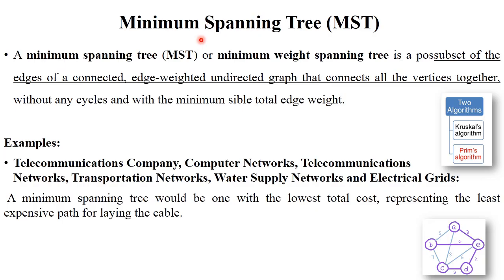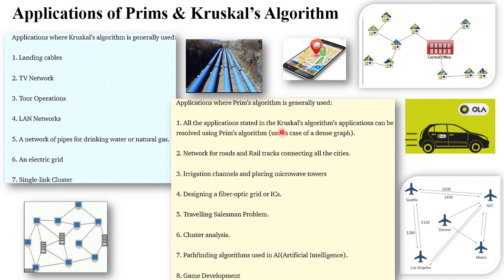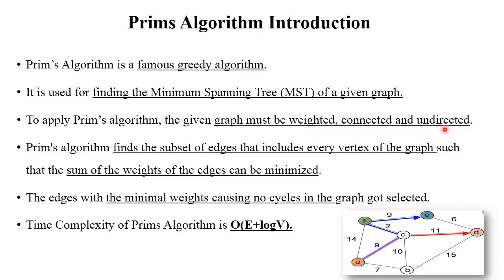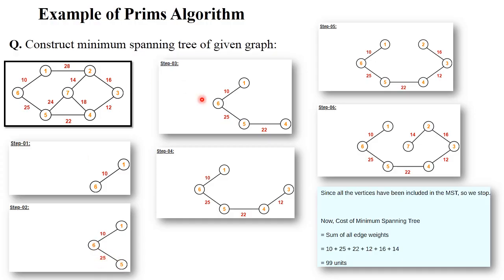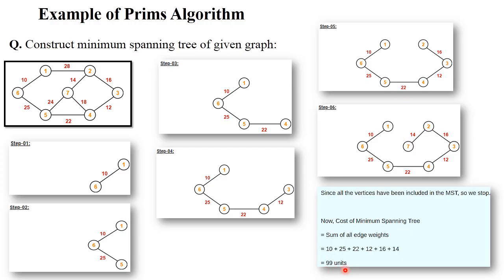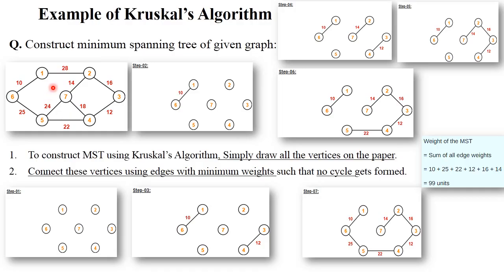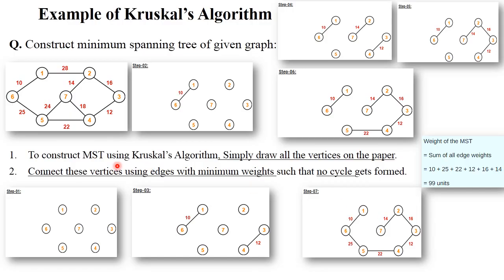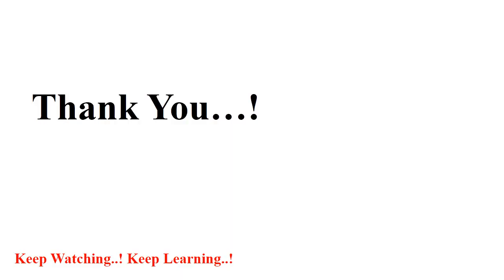DSA 40 : Learn Prim’s & Kruskal’s Algorithm with Solved Examples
Details About:
About MST
Prims Introduction
Prims Algorithm
Prims Example
Kruskal Introduction
Kruskal Algorithm
Kruskal Example
Applications

Keep Watching..!
Keep Learning..!

data structure and algorithm interview questions
data structure aktu
cs and it tutorials by vrushali dsa
minimum spanning tree kruskal algorithm
minimum spanning tree prim's algorithm